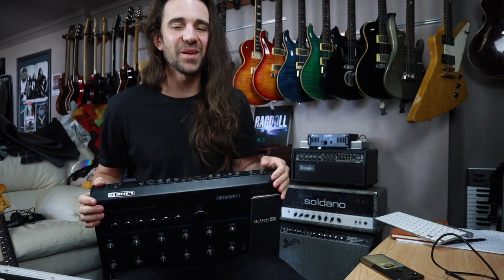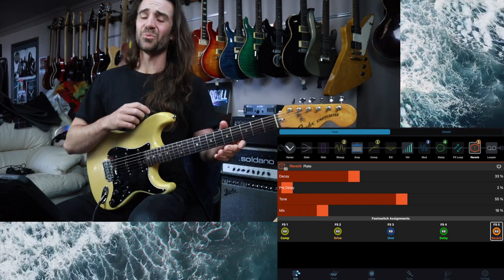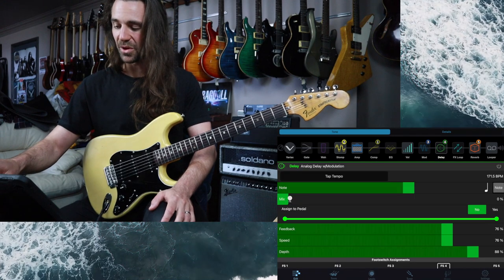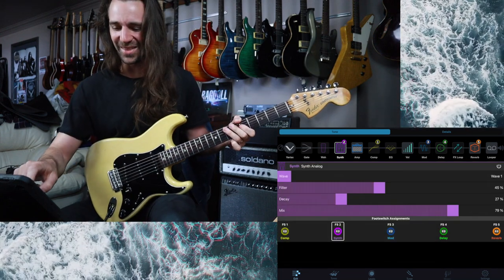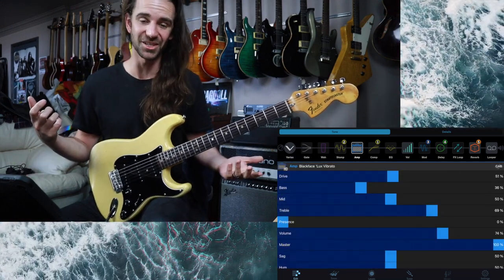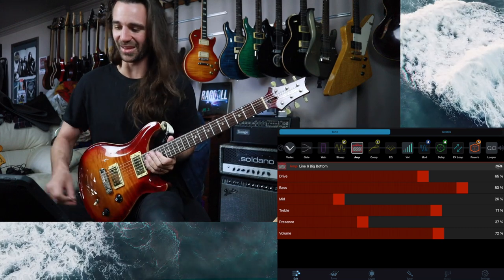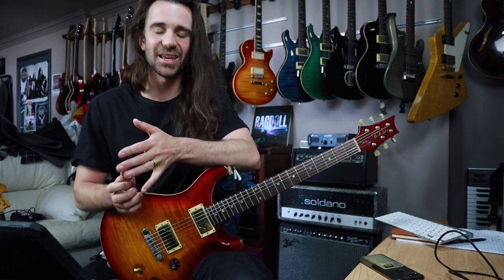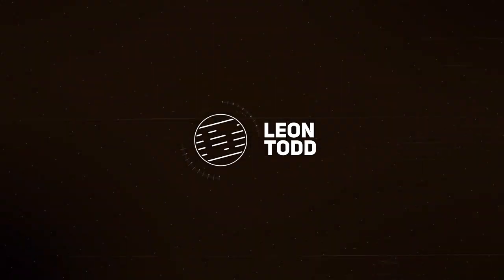Line 6 Firehawk - Great or Garbage?